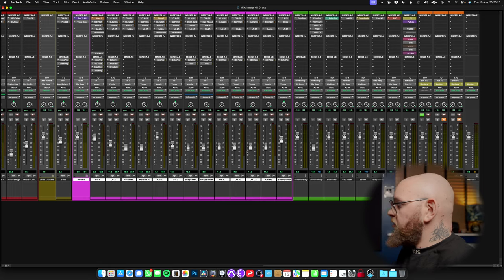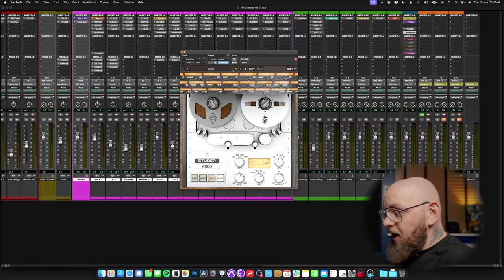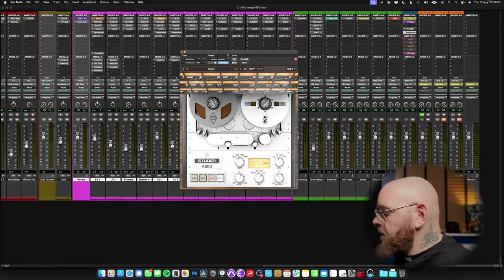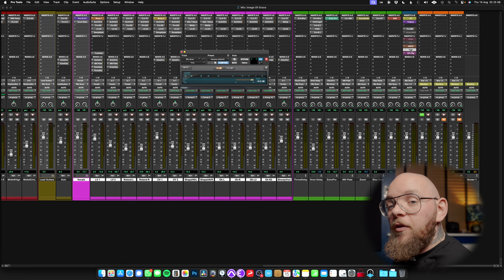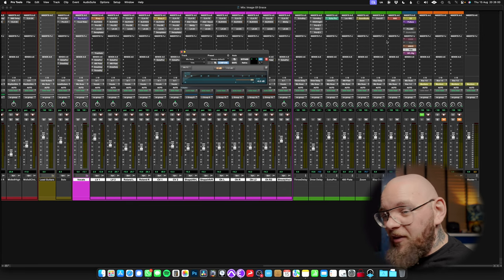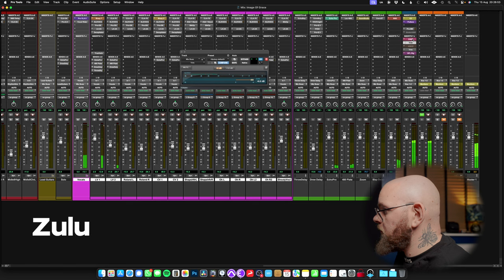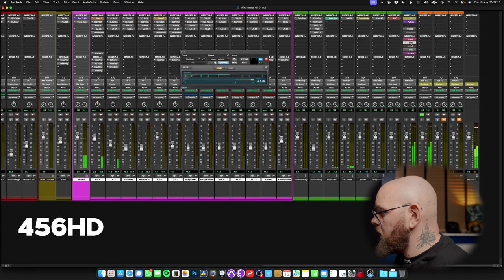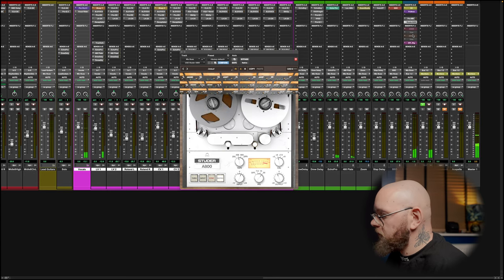The Ultimate Tape Shootout! - Roger Mayer 456HD vs Handsome Audio Zulu!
Today I want to explore some of the leading tape emulations. The Roger Mayer 456HD, The Handsome Audio Zulu and the Universal Audio Studer A800 plugin!

Gear I Use:

Main Camera:

24mm Lens:

35mm Lens:

20mm Lens:

Video Lights: